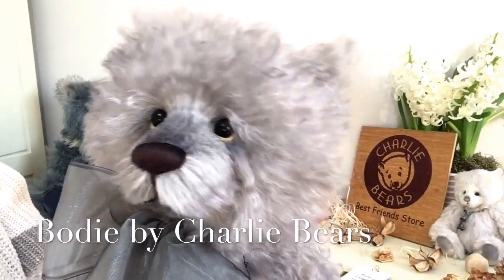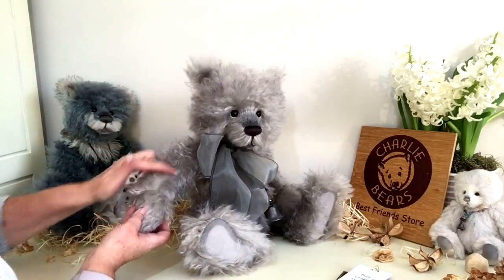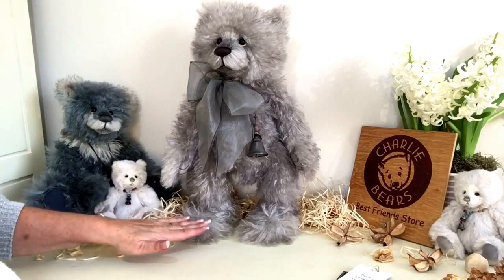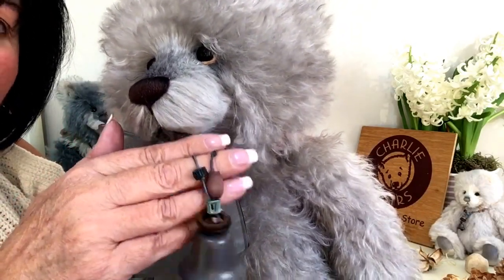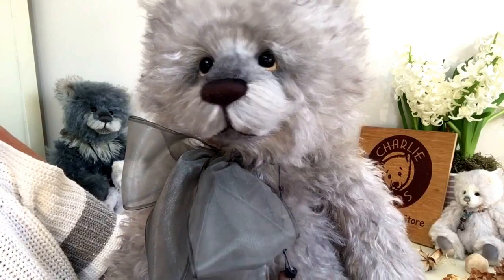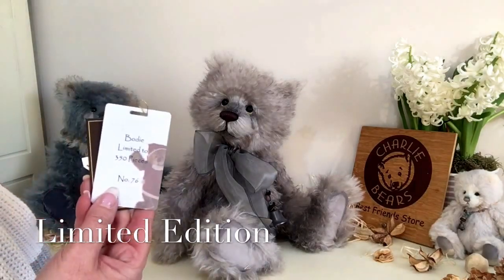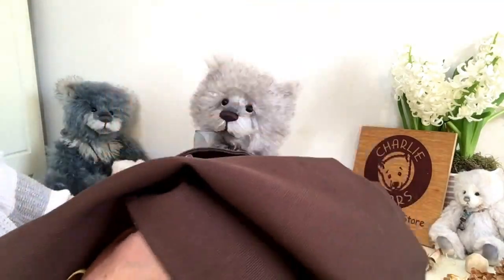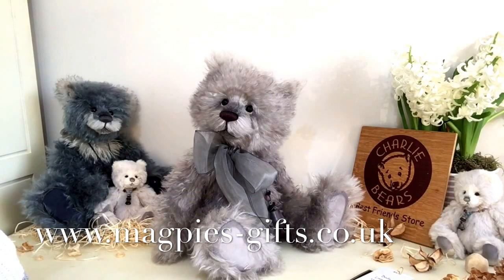Charlie Bears Bodie from the Isabelle Collection SJ5354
Bodie is a Limited Edition teddy bear from the Isabelle collection by Charlie Bears and available on our